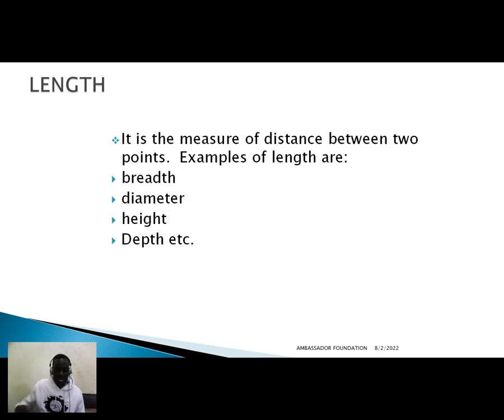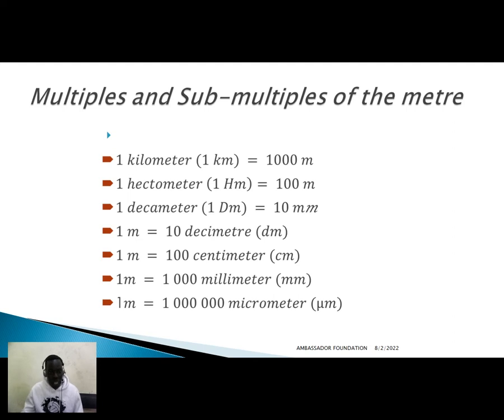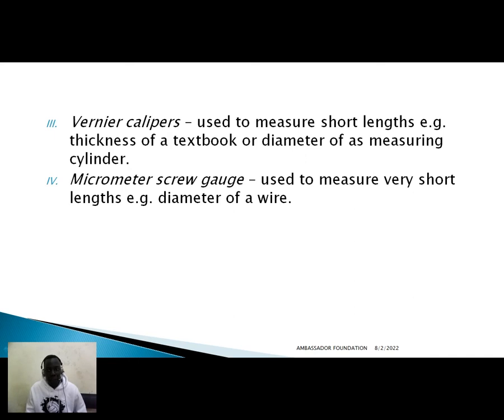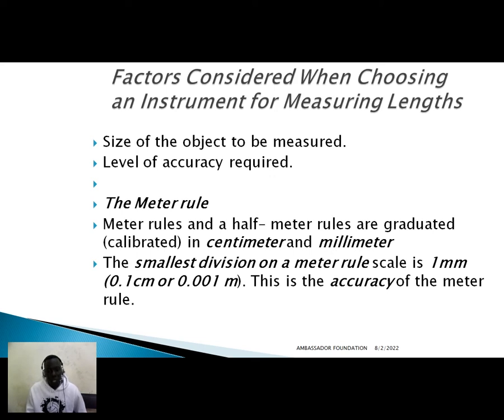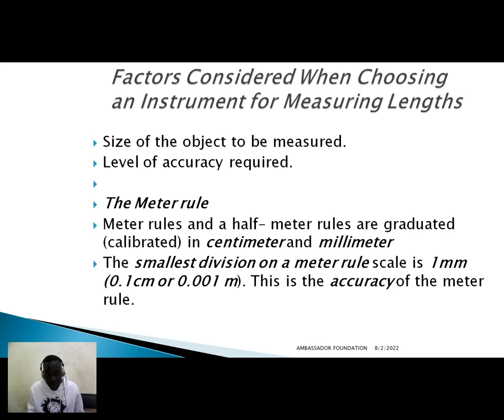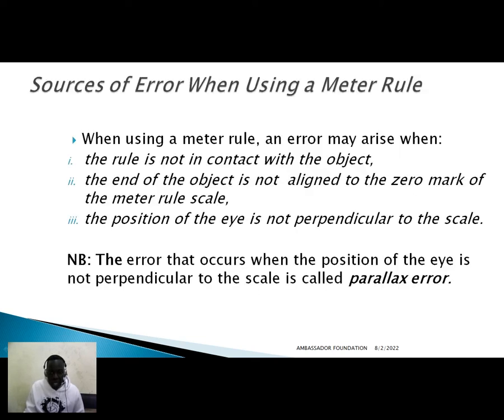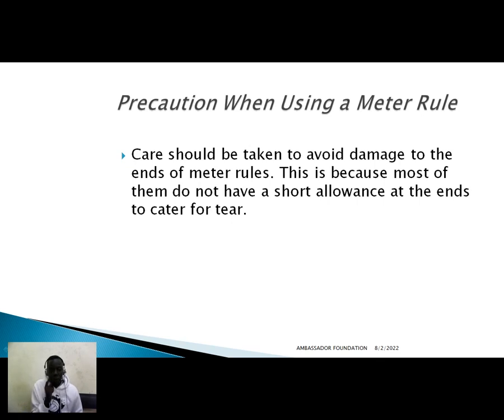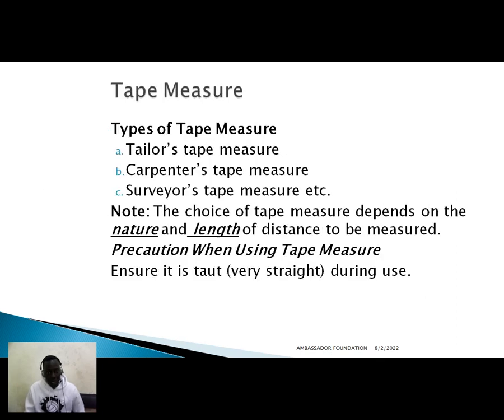physics lesson 3 -150